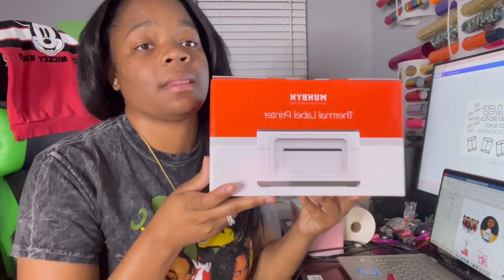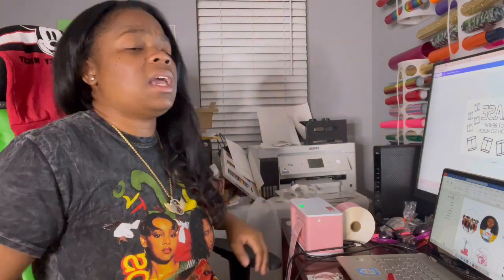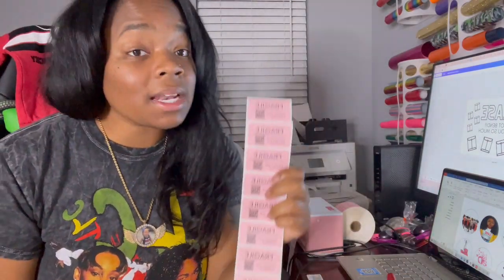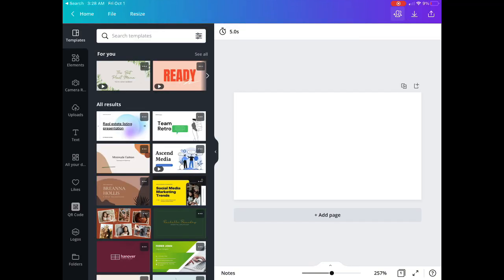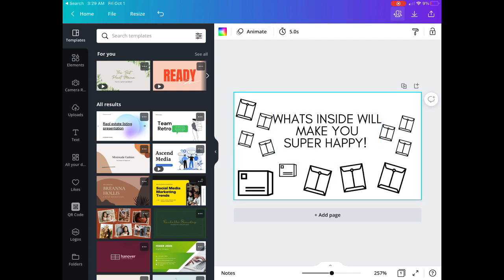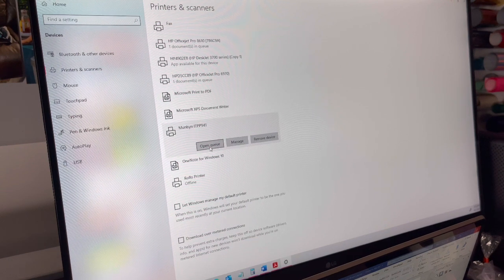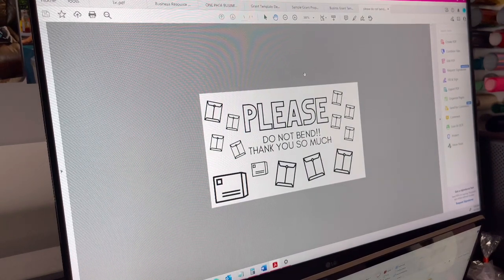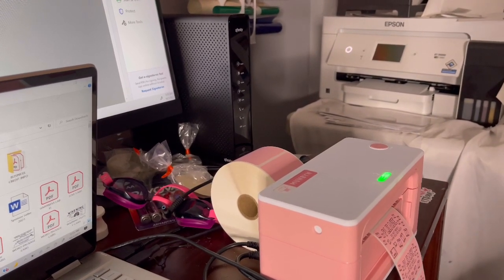Munybyn Thermal Labels- WINDOWS specific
I have been searching all over for a video that will show how to get the labels to print correctly but I have not been able to
So what do you do? 😒
You figure it out and MAKE A VIDEO 🥰

Labels and thermal printer from Amazon